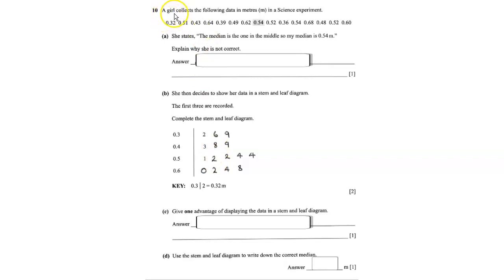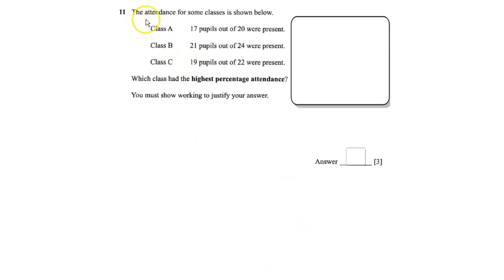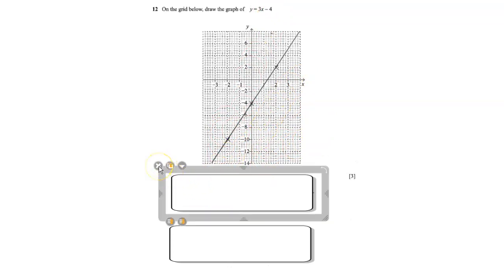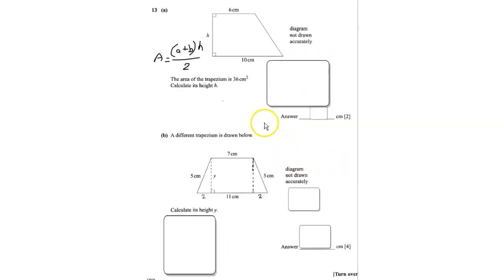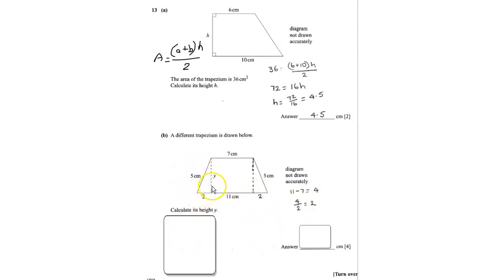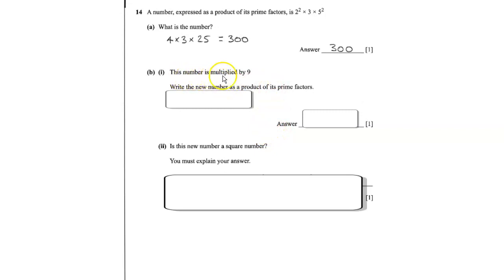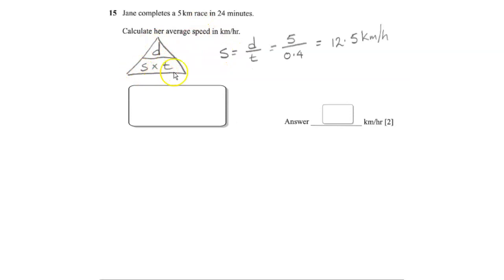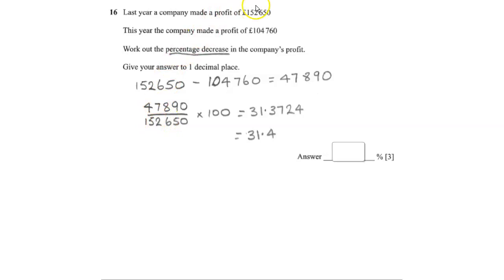CCEA M3 November 2021 Questions 10-16